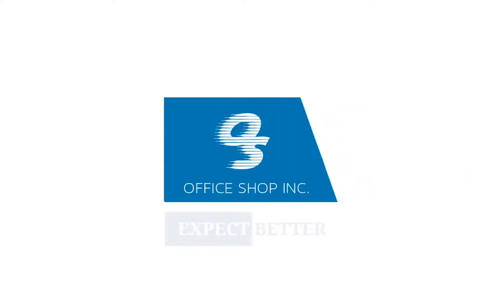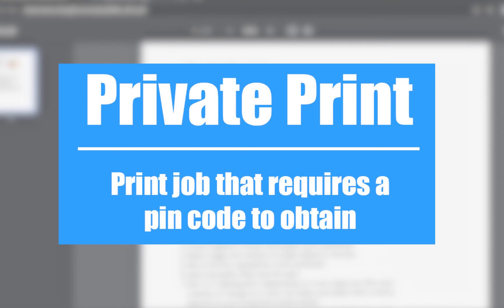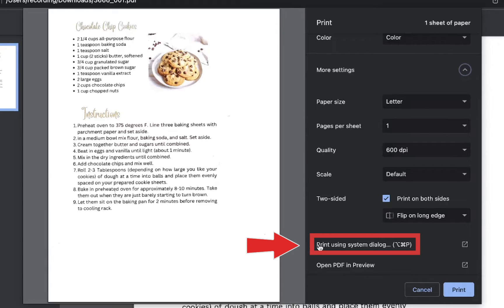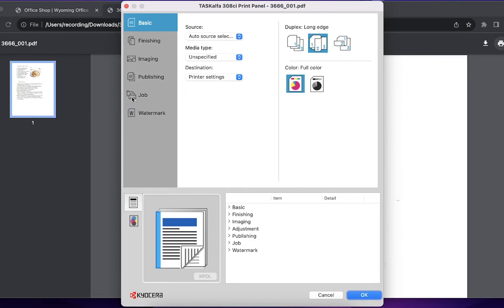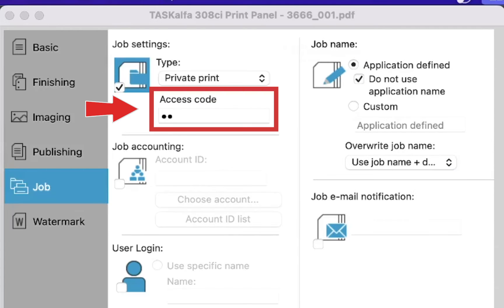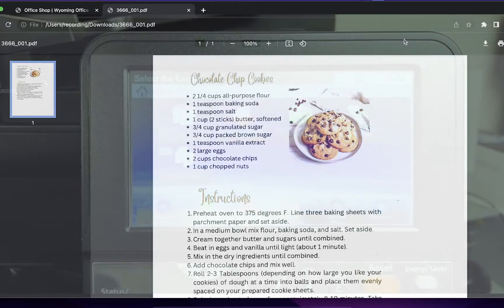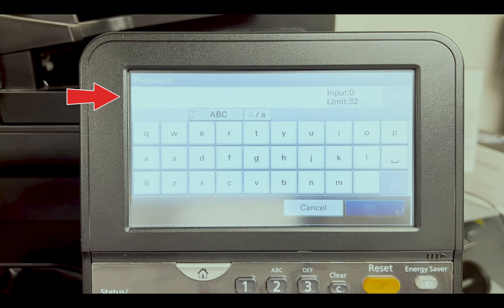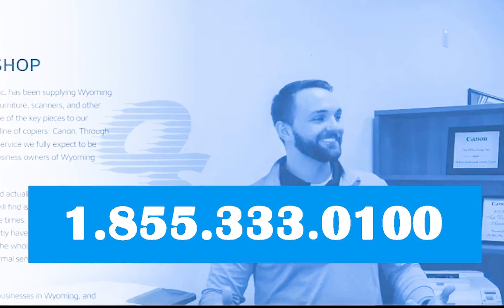How to use Kyocera's Private Print from a MAC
This video demonstrates the steps to use Private Print from a MAC on the Kyocera device.

0:09 Valuable Document
0:28 How to print
0:39 Choosing Kyoceras driver
0:54 Print panel
1:04 Kyocera driver
1:17 Switching to Private Print
1:31 Enter your pin code
1:54 Access job at device
2:25 Need assistance?

or call our service center at 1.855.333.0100